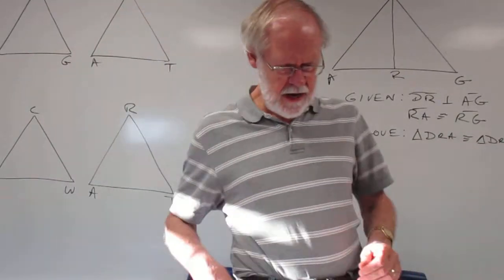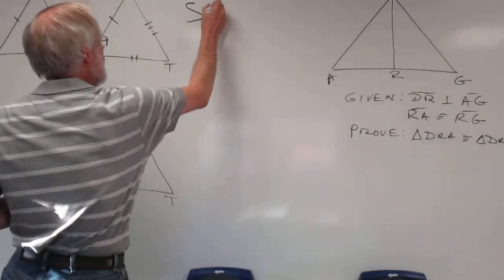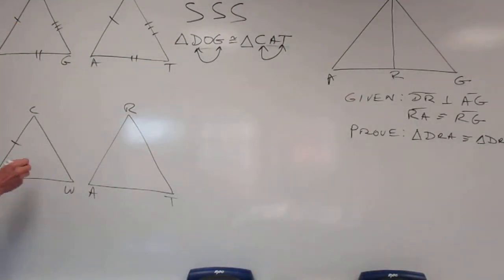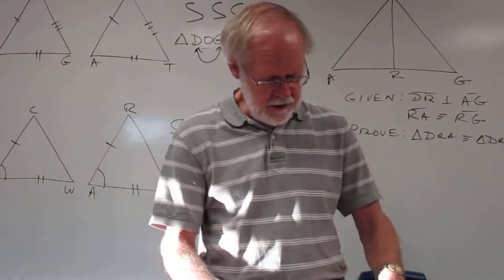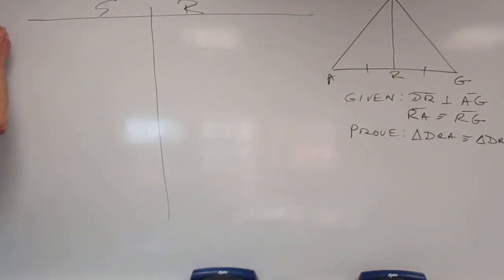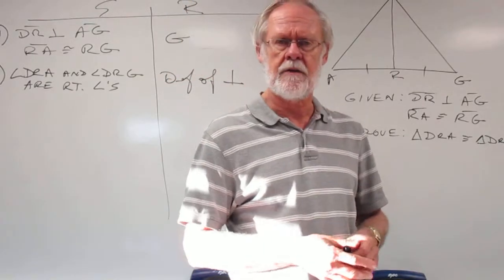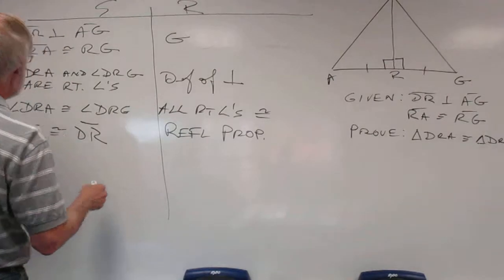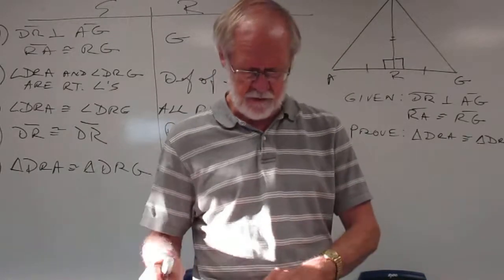Geometry 4 3 SSS and SAS